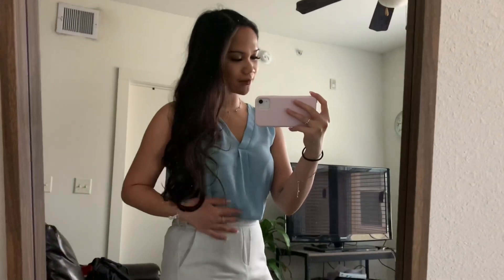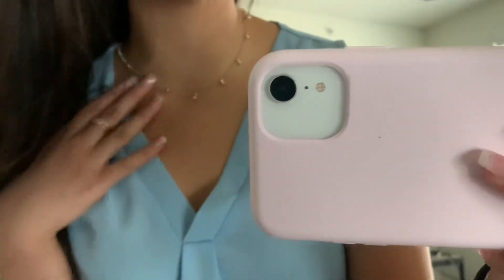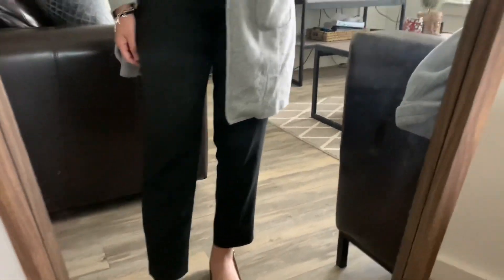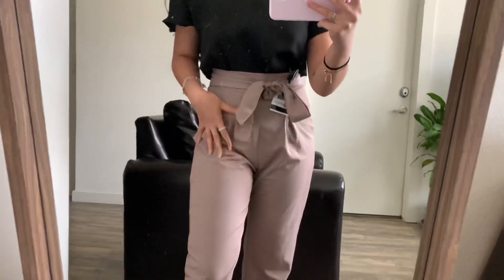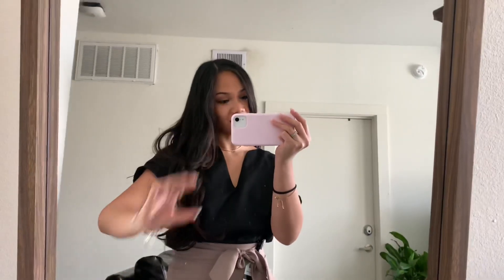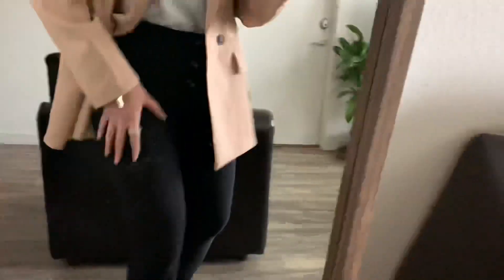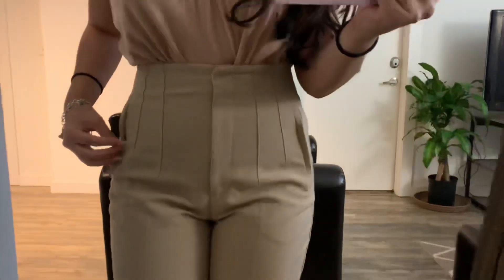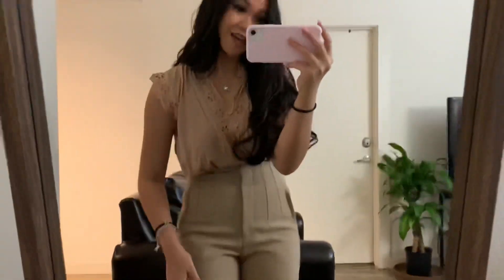what I wear in a week | pharmacy school edition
Some of the items I wore sold out but I linked some alternatives that are pretty cute!

Nude pumps (Size 6.5)

Grey Coat Look-Alike (S)

Black Banana Flats Look-Alike (Size 6.5)

Nude Blazer (S)

Black Slacks Look-Alike